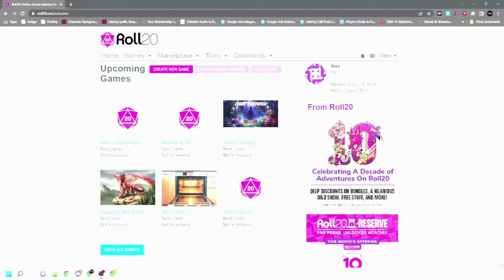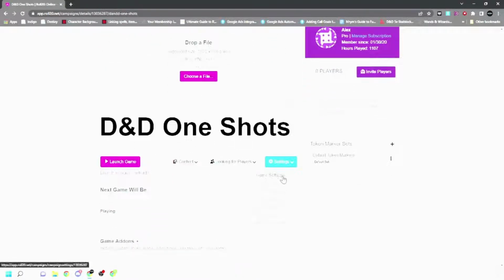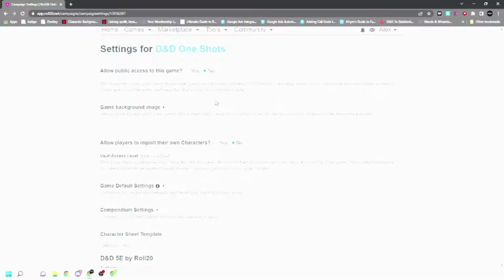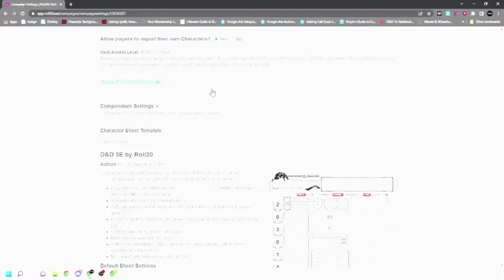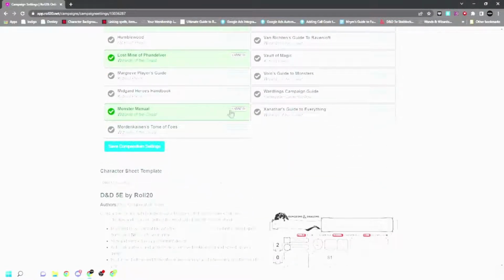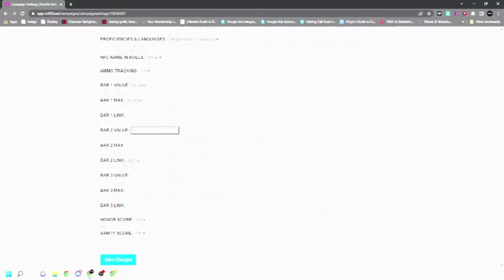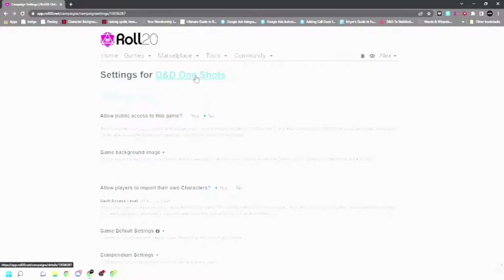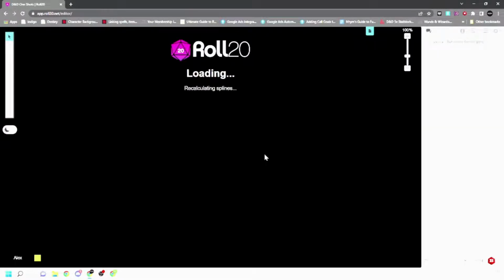D&D 1 to 10 Roll20 For Beginners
Here's a quick tutorial of how to add a game in Roll20. I am adding Roll20 Tutorials for aspiring dungeon masters starting from the basics and going all the way up to API, and Macros to Change the look and feel of the game for your players, and more importantly make your dungeon master life easier. This video is a basic tutorial of how to add a game into roll20 for your players to play on.